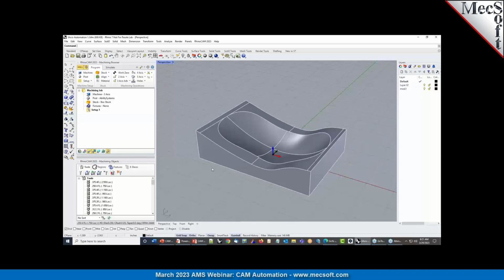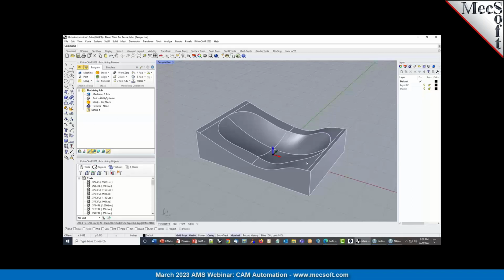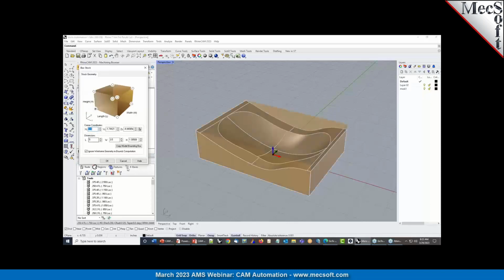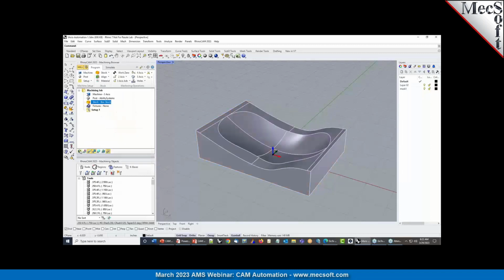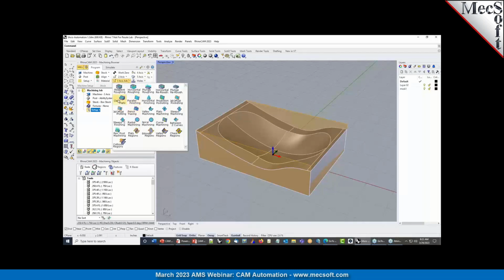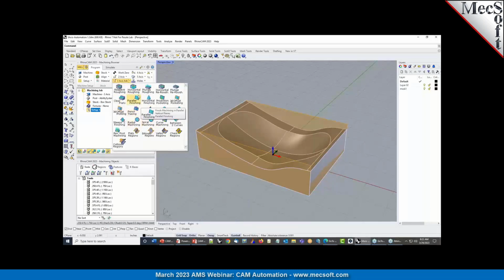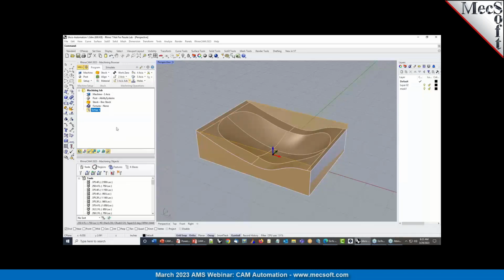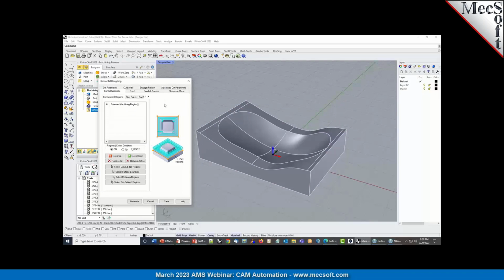CAM Automation Using 3 Axis Knowledge Bases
Watch this training video on CAM Automation using 3 Axis Knowledge Bases in RhinoCAM and VisualCAD/CAM.